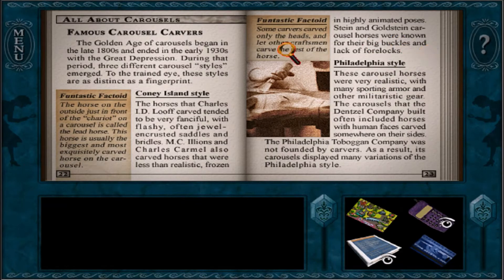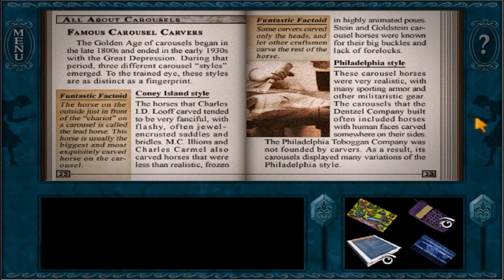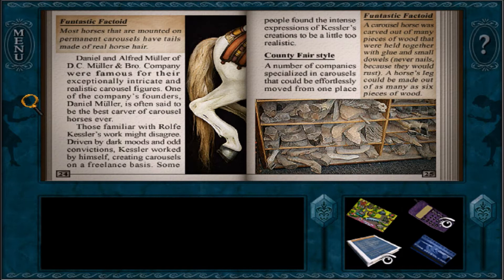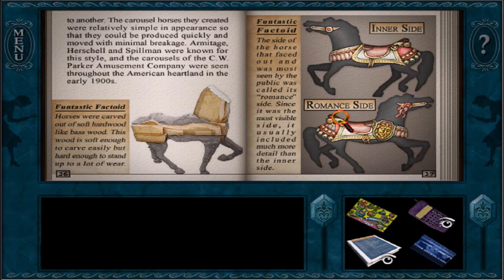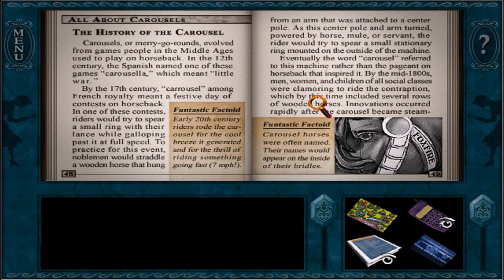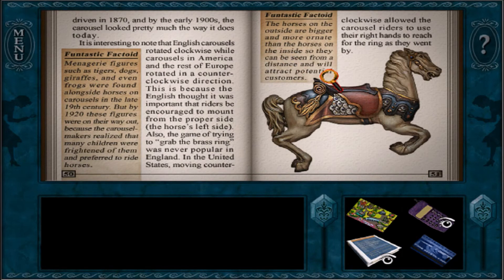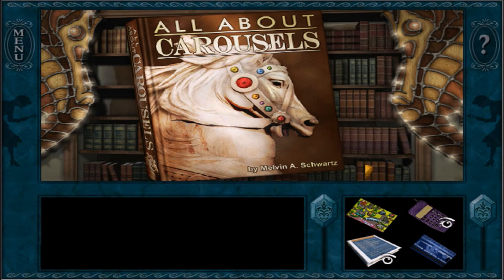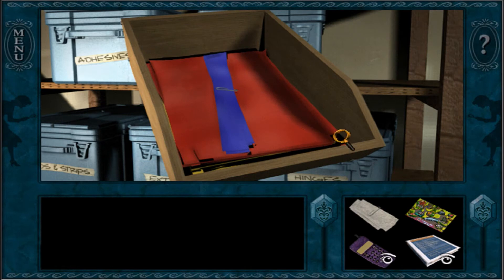Nancy Drew Haunted Carousel #6 ALL ABOUT CAROUSELS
A lot of me reading (esp in robot voice)